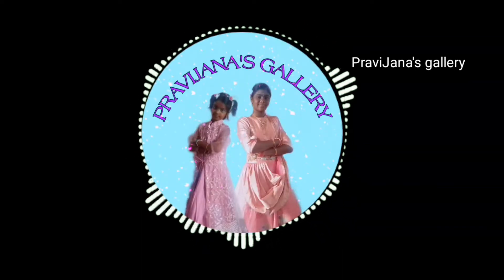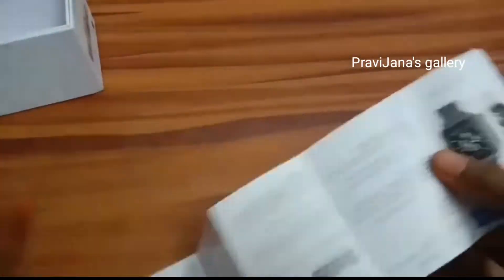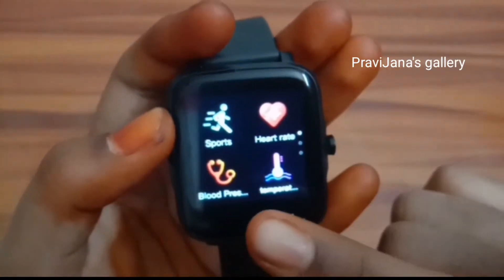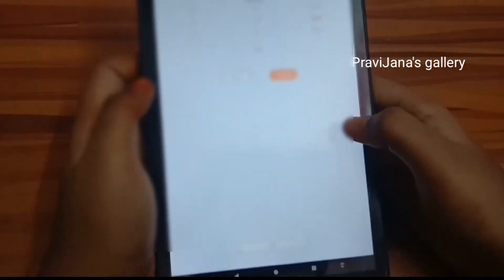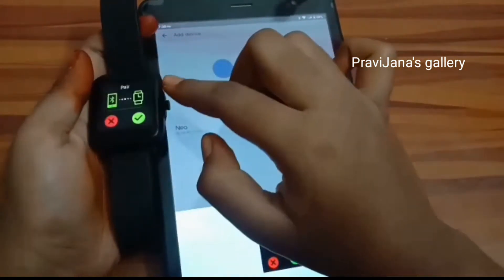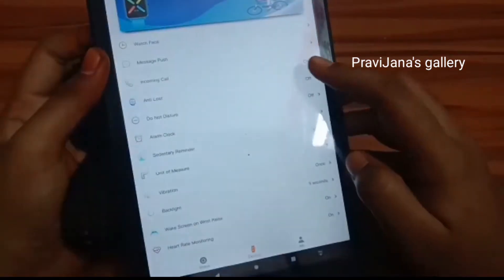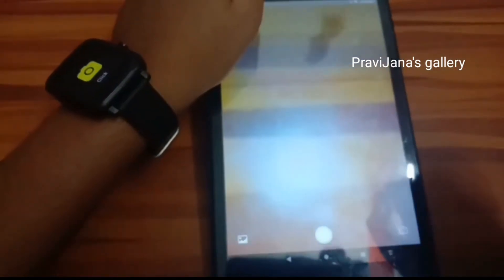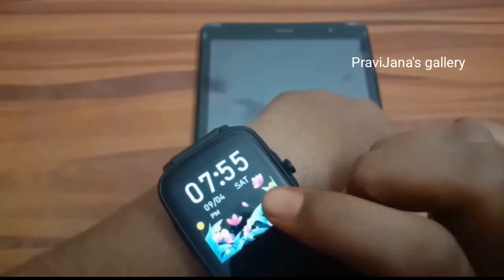Smart watch Unboxing | Unboxing + review in tamil | PraviJana's gallery